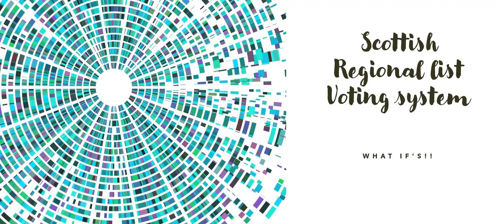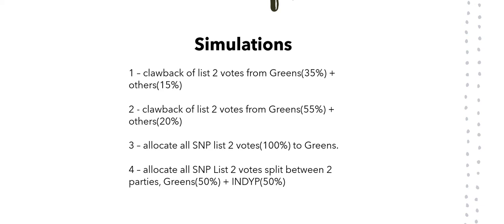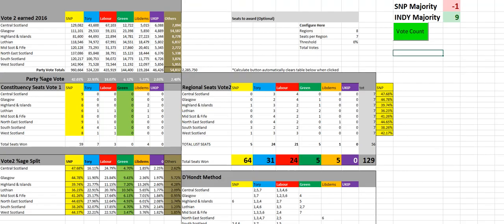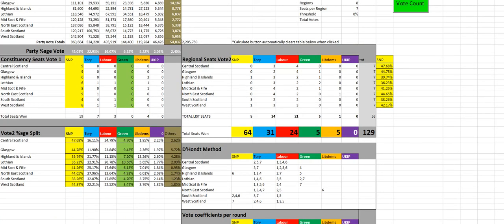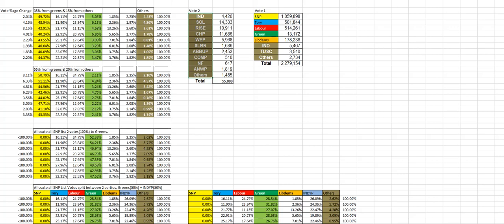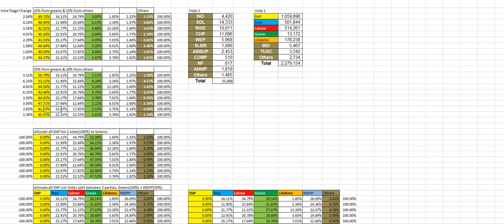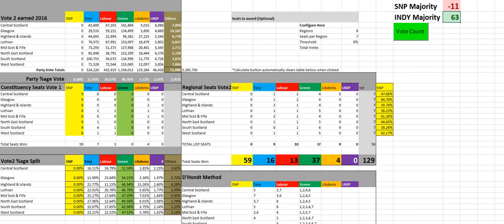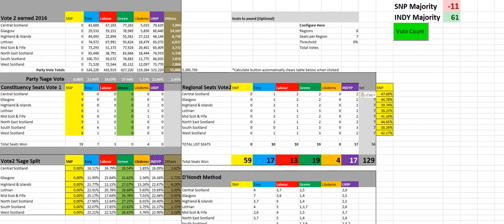Scottish Regional list Voting system - What Ifs in 2016.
1 – clawback of list 2 votes from Greens(35%) + others(15%)

2 - clawback of list 2 votes from Greens(55%) + others(20%)

3 – allocate all SNP list 2 votes(100%) to Greens.

4 – allocate all SNP List 2 votes split between 2 parties, Greens(50%) + INDYP(50%)